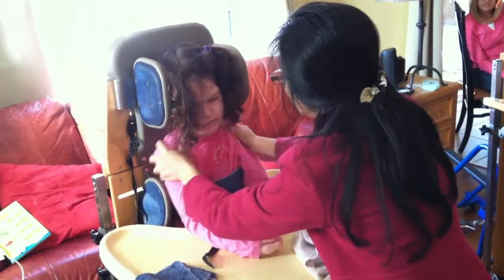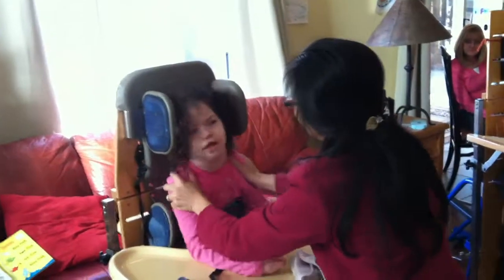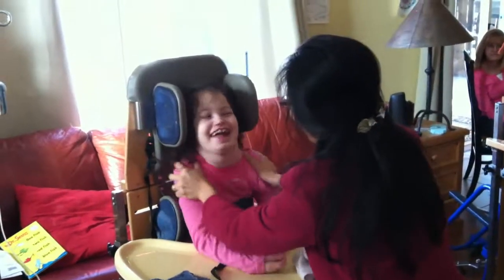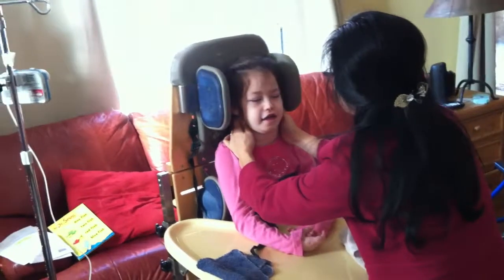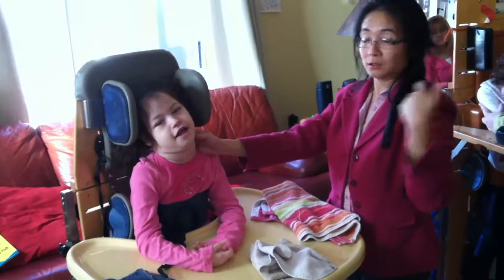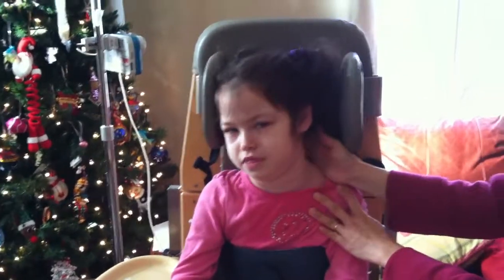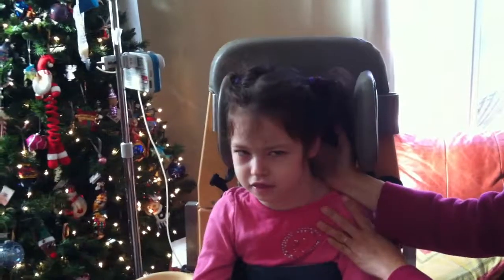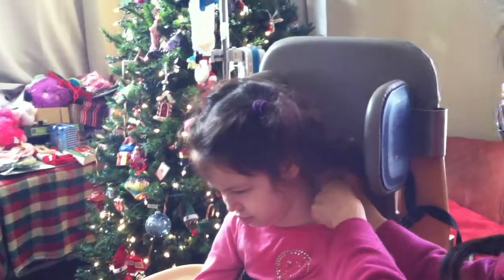AADC Child - Therapy in Stander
The physical therapis is working with Delaini to get her to activate her muscles more.